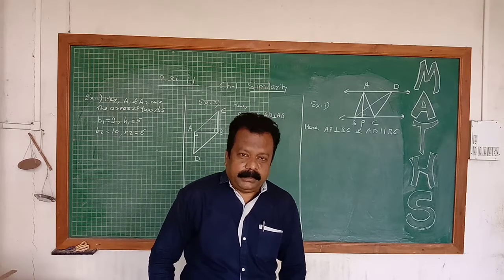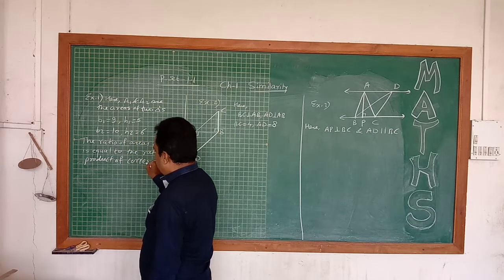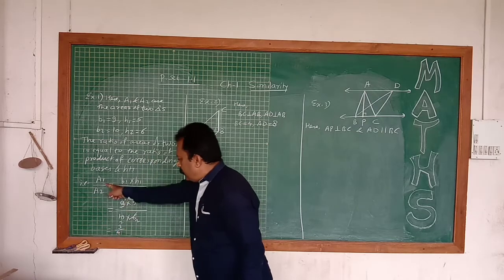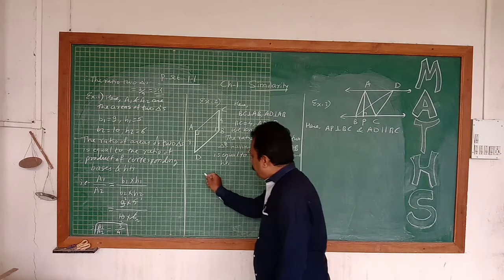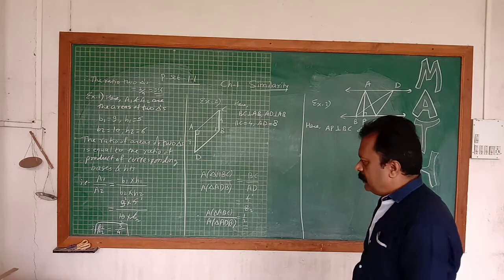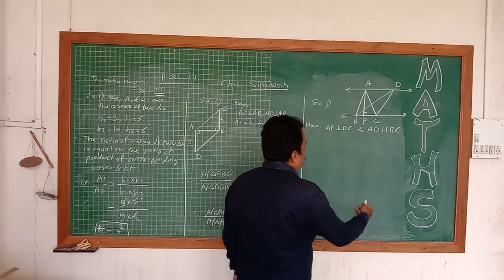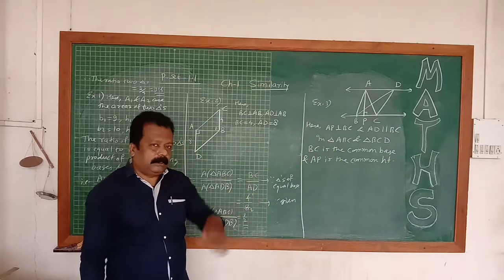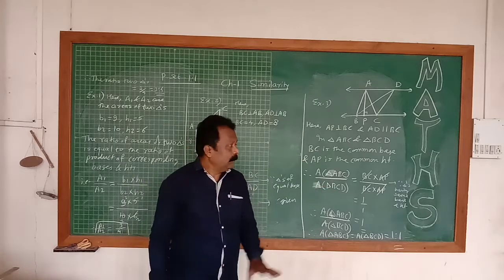Std X Maths II Similarity-1.1 Sureshkumar Yadav Sainik School Warana